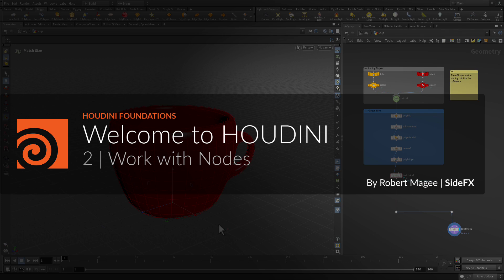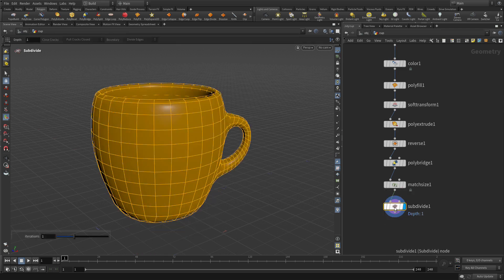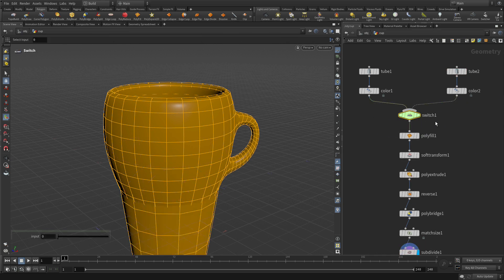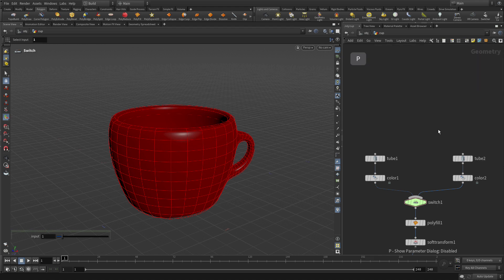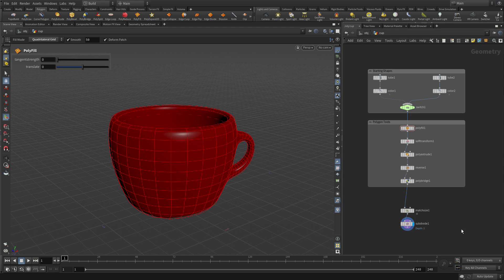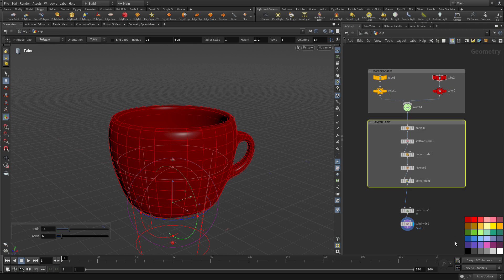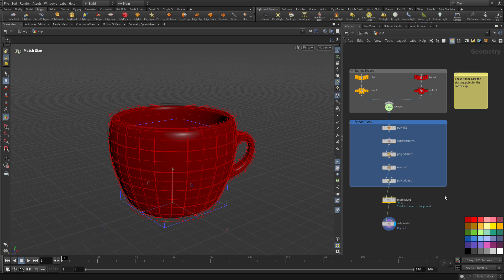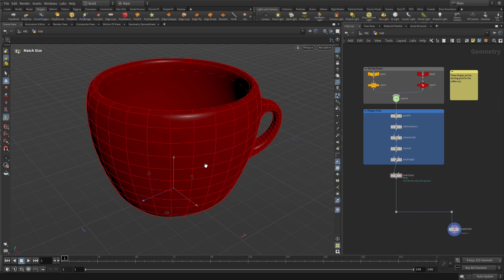H20.5 Foundations | Welcome 2 | Work with Nodes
You will take a detour from modeling the cup to work with the nodes in the Network view. The nodes act as a recipe that describes the flow of data from the top to the bottom of the network. Learn how to organize your network for readability.